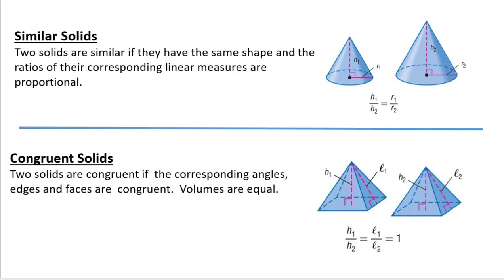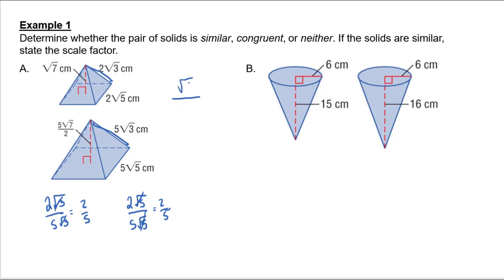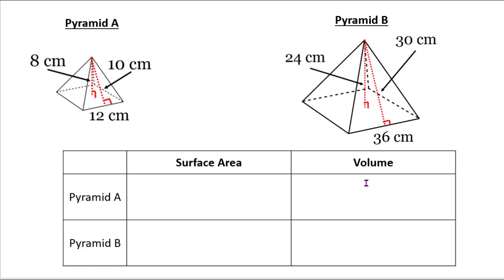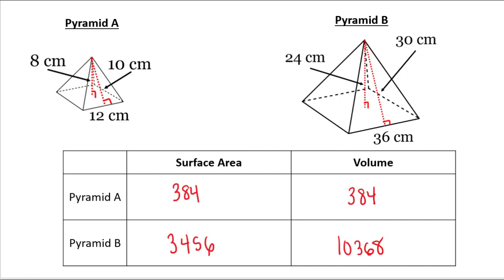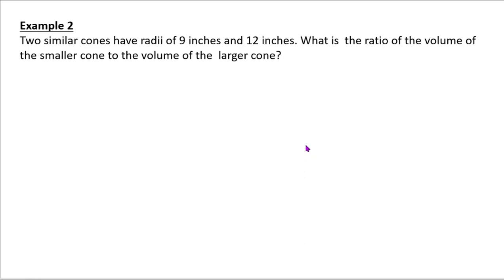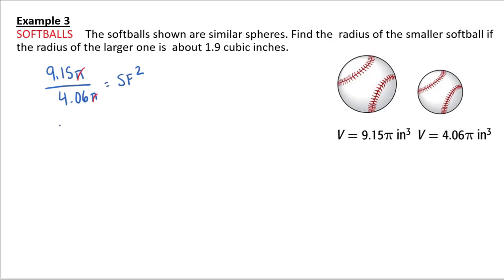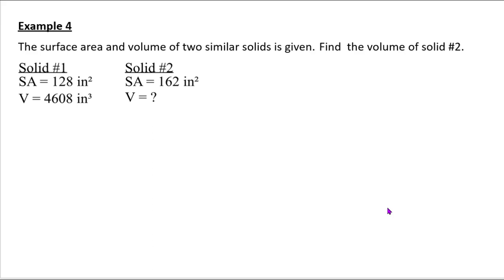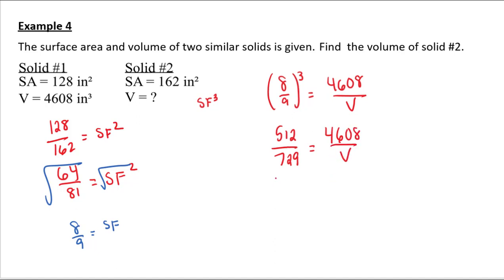12.8 - Congruent and Similar Solids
Similar Solids and the relationship between scale factor, surface area and volume